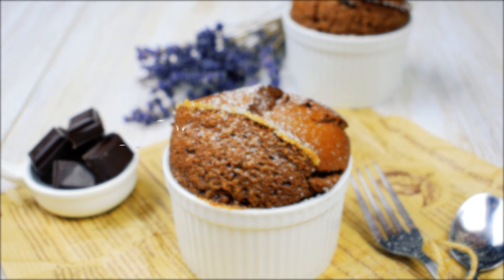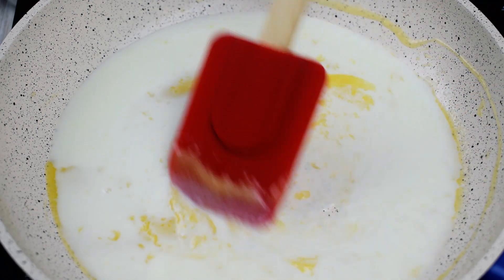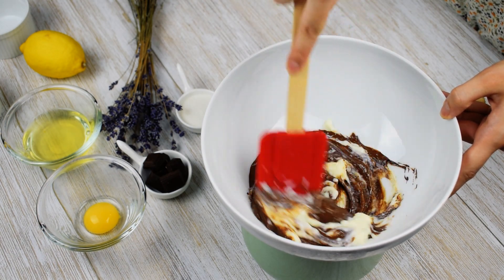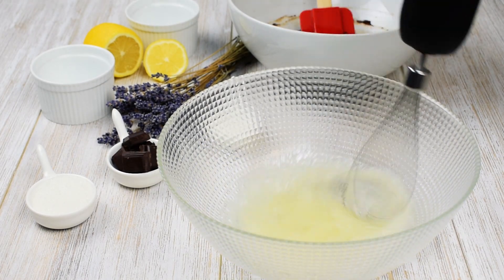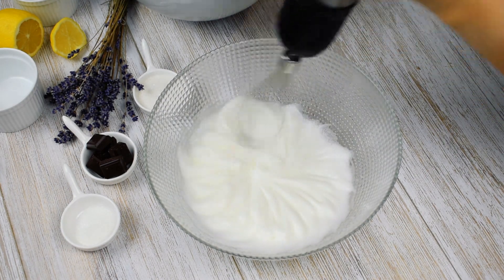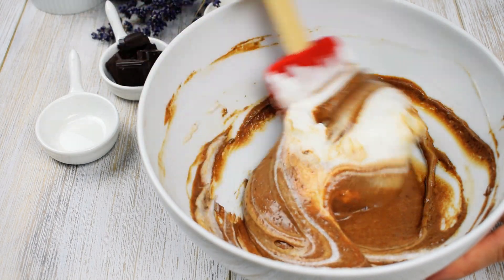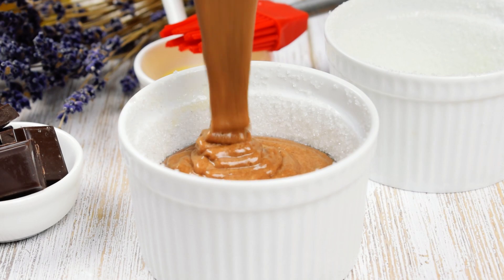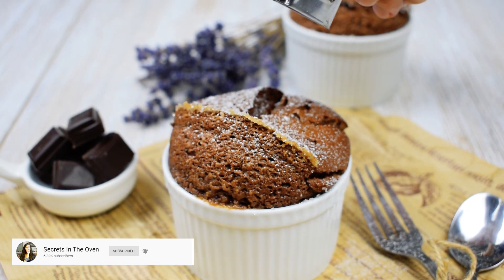Chocolate Soufflé Recipe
They are soft in the centers, crisp on the edges and perfectly spiced.

Ingredients
• 1 tbsp Salted Butter
• 1 tbsp All-Purpose Flour
• 70ml/1/4 Cup Cold Milk
• 60g/ 2oz Dark Chocolate
• 1 Egg Yolk
• 2 Egg Whites
• 1 tbsp Granulated Sugar, divided
• A drop of Lemon Juice
• 1 tbsp Melted Butter
• 2 tbsp Granulated Sugar

Step 1
Melt 1 tablespoon of salted butter in a skillet over medium heat. Sprinkle in 1 tablespoon all purpose flour and stir until the flour is incorporated and the mixture thickens, for about 1 minute. Add 70ml cold milk and stir until the mixture becomes smooth and thickens, for about 3 minutes. Last but not least, remove skillet from heat.
Step 2
Next, place a bowl over a pan with hot water over low heat. Add 60g dark chocolate and let it melt for 1 minute. Remove the pan from heat and add the mixture. Stir a little bit, remove the bowl from the pan and continue stirring until all ingredients come together. Add 1 egg yolk and stir until well incorporated.
Step 3
Place 2 egg whites in a mixing bowl and using an electric mixer, whisk a little bit. Add a drop of lemon juice and continue mixing for about 1 minute. Add 1 tablespoon of white granulated sugar in 3 batches. Continue whisking until mixture is about as thick as shaving cream, for about 3 minutes.
Step 4
Transfer half of the whites to chocolate. Stir until the whites are incorporated. Add the rest of the egg whites and gently fold into the chocolate with the spatula, lifting from the bottom and folding over.
Step 5
Brush 2 ramekins with 1 teaspoon of melted butter. Add 1 tablespoon white sugar to ramekins. Rotate ramekins until sugar coats all surfaces. Pour off extra sugar.
Step 6
Divide mixture between 2 prepared ramekins. Place ramekins on prepared baking sheet. Bake them at 190°C for 15 minutes. Remove the chocolate souffles from the oven, sprinkle some confectioners sugar on top and enjoy! Bon Appetit!